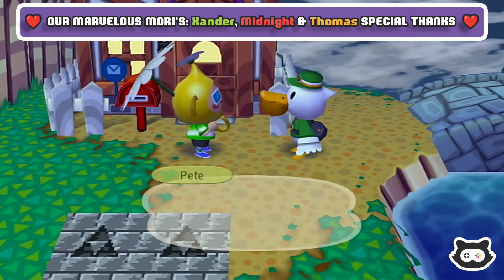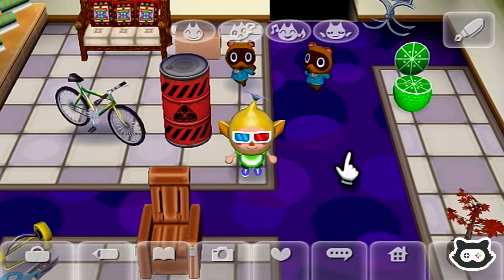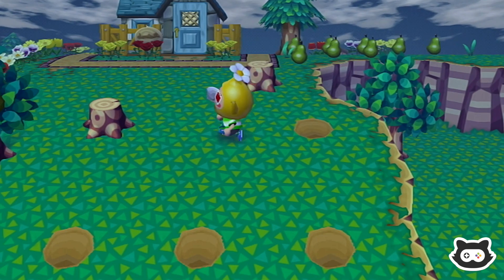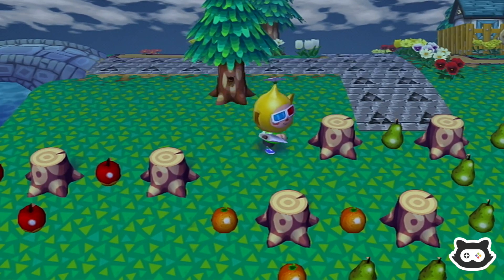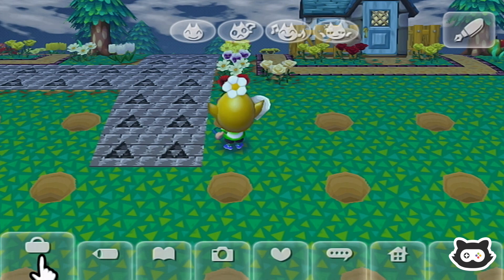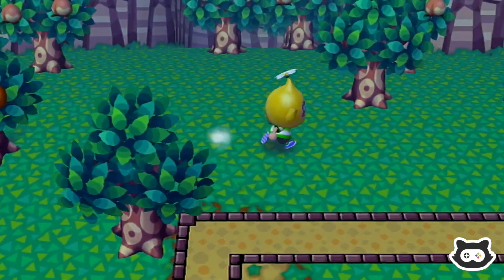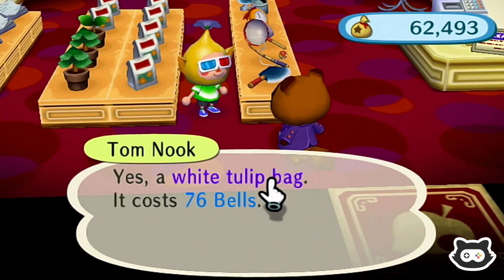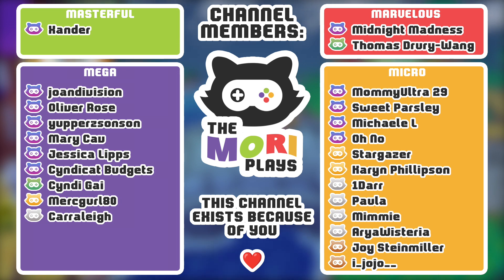Fruit Orchard - Animal Crossing City Folk (Let's Play Ep 146)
'LIKE' for Animal Crossing Fruit Orchard 🍎🍐

As of 2023 we're beginning a new adventure in Animal Crossing Let's Go To The City (or Animal Crossing City Folk as it's known in some regions).